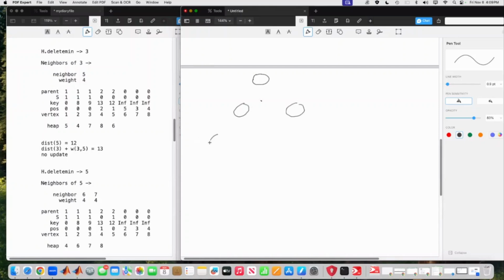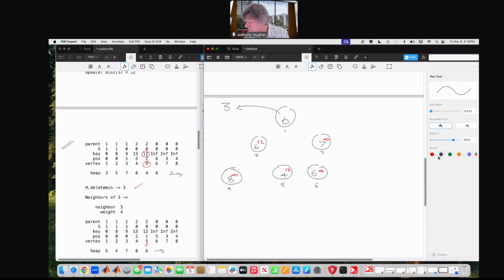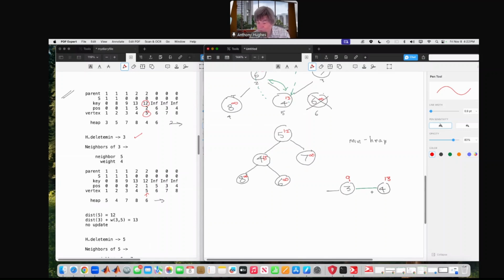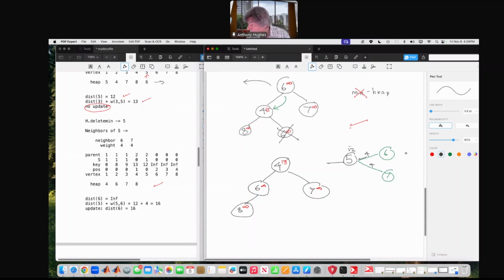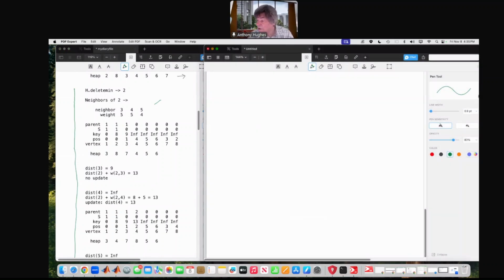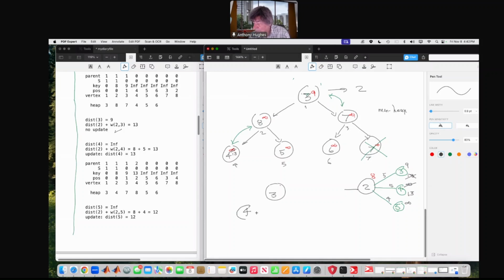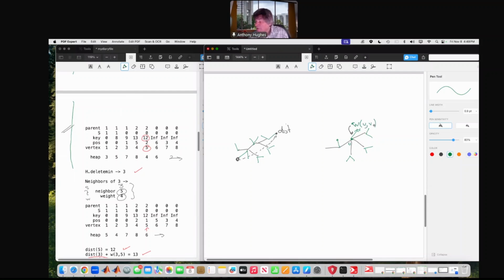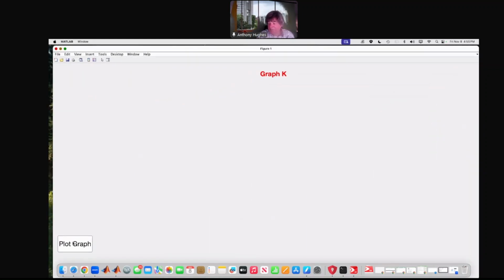Study sesh with professie (1/?)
"Propositional calculus. QEDs. Discrete Mathematics n shit. You wouldn't understand. I'm surprised you even managed to find the video." - Big brain math boy.